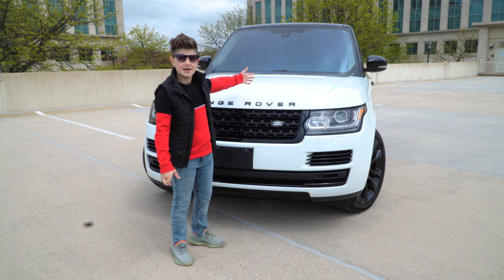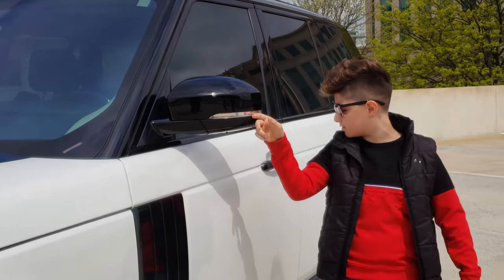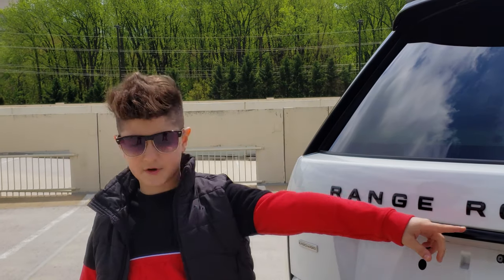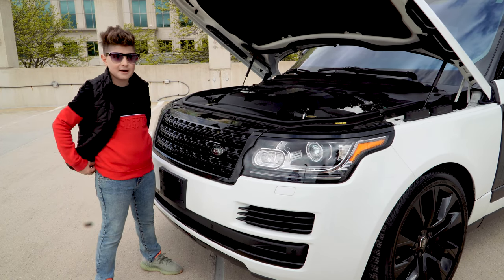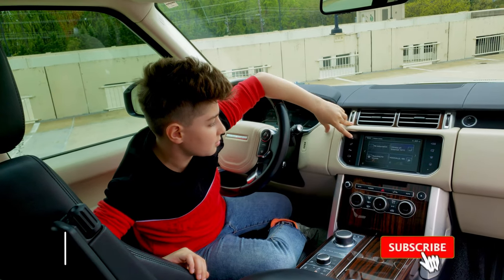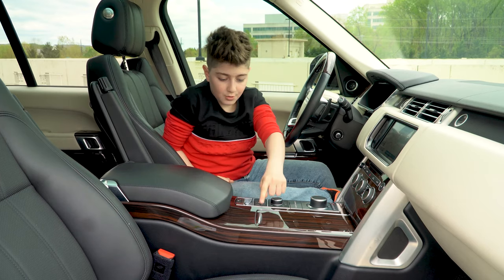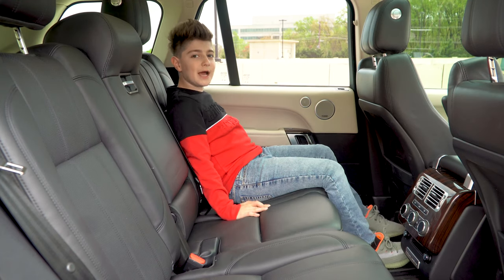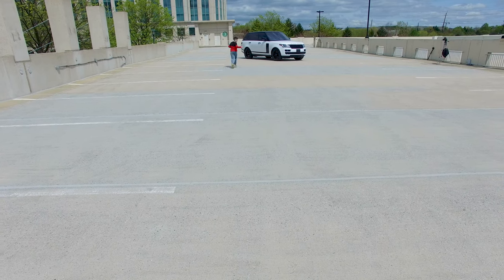Reviewing a 2017 Range Rover HSE 2017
In this video I will talk about the 2017 Range Rover HSE 3 liter it is the last year of the 2017 model. The 2018 body is different I will try to bring the 2018 model and review it.
 On the front of the car we have Xenon headlights with LED daytime running lights, and whatever I heard they are like 2K, we have a headlight washer, and an ugly glossy black grill I don’t like the grill because it comes and slants in. On the front we also have a glossy black lower grill and four sensors under the lower grill.

On the side of the car, he have huge 22-inch wheels and the car has air suspension which means that from the inside of the car you can raise the car and lower the car for going off-roading, we also have a massive glossy black molding that comes all the way until the rear door which matches with the molding that we also have on the hood, we also have glossy black mirrors with turn signals black door handles, and the black roof that also comes with the black edition on the 2017 Range Rover HSE. The doors are also soft-touch closing.

There is so much space in the trunk that I was actually sleeping in it, so we have a beautiful glossy black Range Rover logo, a glossy black molding, and there is a backup camera with a washer for it and that is really cool because when I go somewhere with my dad in his 2019 Honda Accord Sport every time it is dirty my dad tells me to go wipe it and that is really cool it is the first time I have seen that on any car. I would love to see muffler tips but too bad it does not have it, and we also have a Supercharged logo on the back and if you do it know what that means supercharged is also on but turbo turns on when you floor the car. Now let’s move on to the interior of the car.

The interior is two-tone creme and black, the speedometer and the RPM is digital and it shows how to put on their seatbelt it even shows the rear passengers seatbelts, the left side of the steering wheel controls the radio and the volume and there are a lot of options that you can control from the display, All of the seats have ventilated and heated seats even the middle seat in the back, the steering wheel is heated and the paddle shifters are plastic I would like to see aluminum paddle shifters. The shifter looks really cool, and we have a Panoramic sunroof, and the key is really cool also, we also have two glove boxes.

Moving to the back of the car  I really have a lot of space and there is even a long base model but we don’t have that today I can imagine how much space the long base can have, we have climate control in the back, Meridian speakers, there is two cup holders in the back if you put the middle seat down and a little bit of storage for your phone. Now let me show you guys how you can raise the car and lower the car.

There are 2 options if you want to but this car a V8 and a V6 and both of them are gas I am saying gas because there is also a Diesel engine but today we have the gas engine that produces 340 horsepower and 330 pound-feet of torque it is a 3 liter, the car is 5,000 pounds and is capable of towing 8,000 pounds but the V8 is a 5 liter 9 speed but this one is a 8 speed.

My Videos:
2020 Honda Accord Sport 1.5T or 2.0T Review I Finally Stole The Car From My Dad

The Cadillac CTS-V Is The Best & Fast Sedan Forever - Doing a Crazy Burnout in CTS-V 2016:"